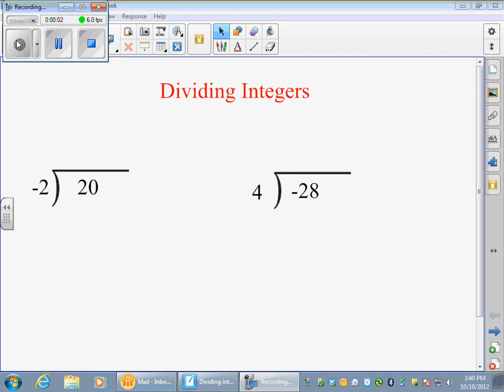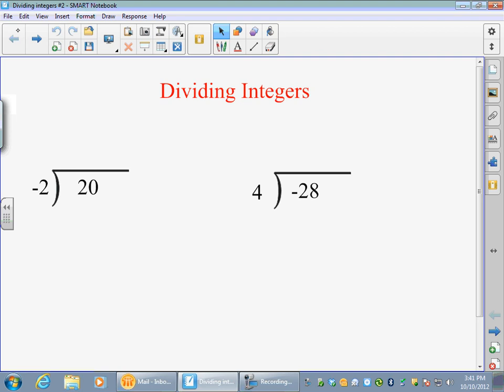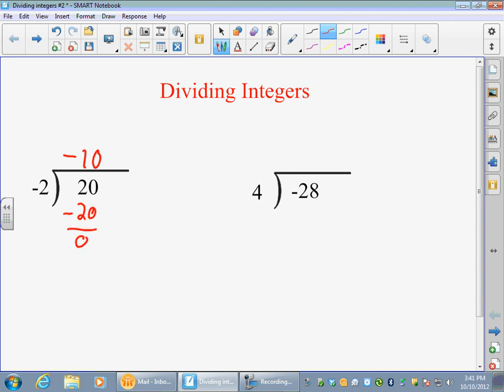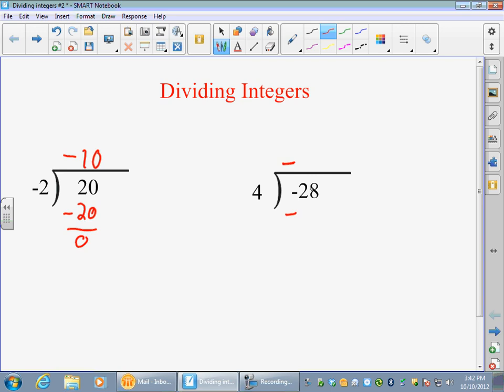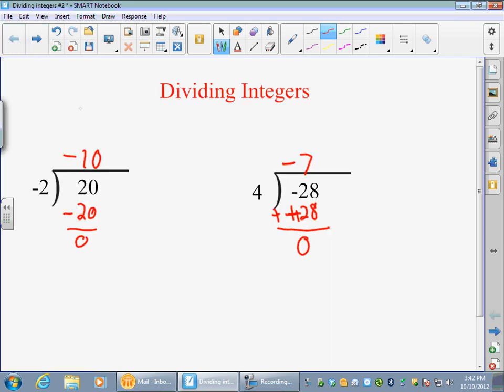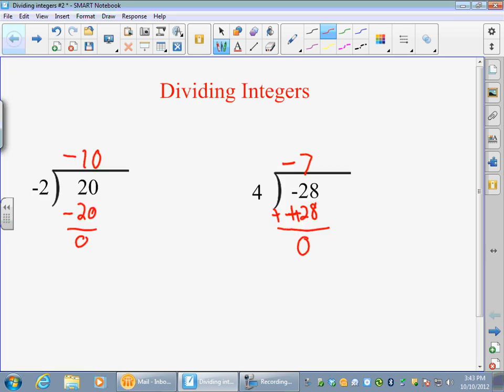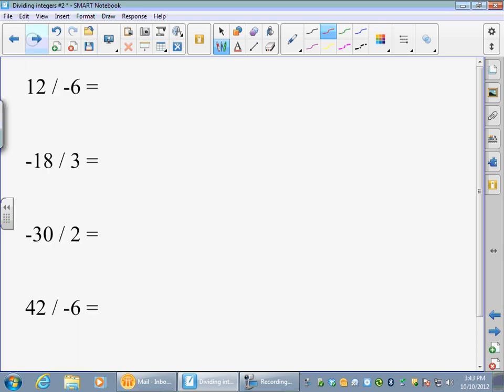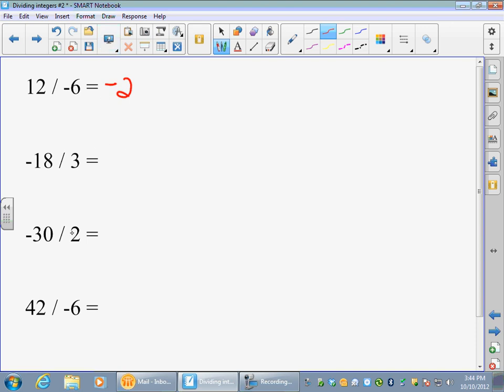dividing integers with different signs